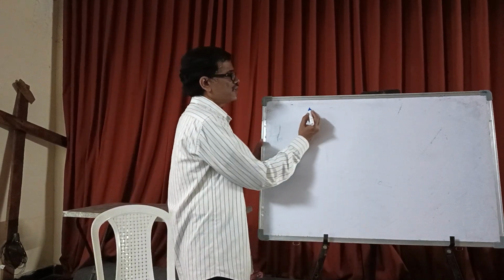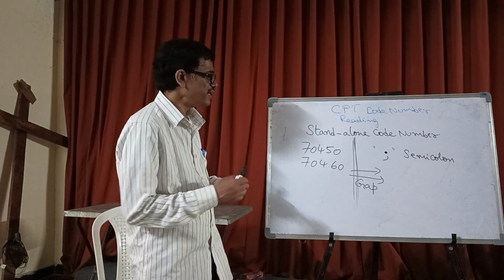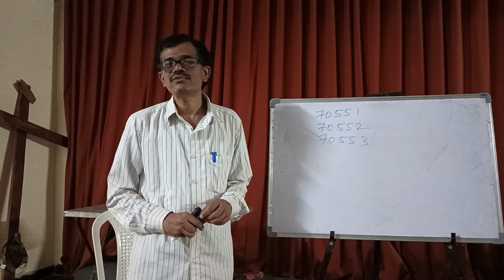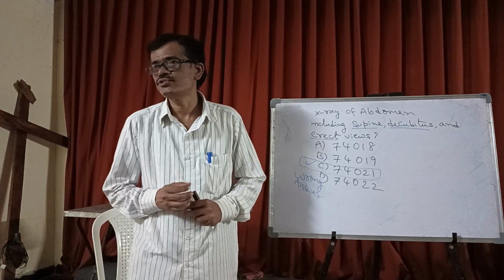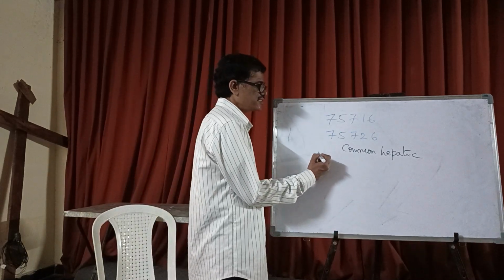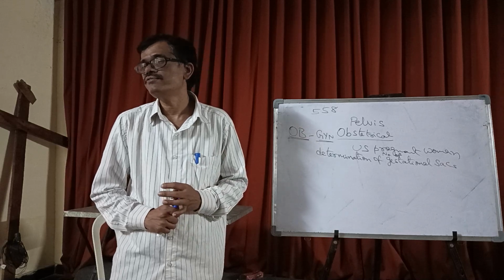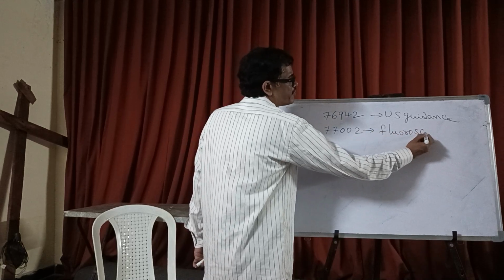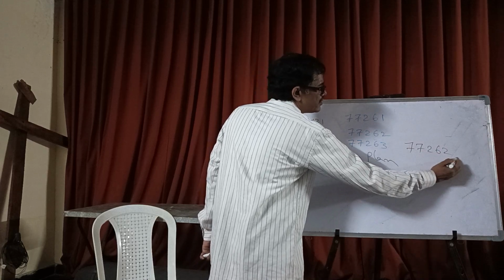CPT introduction and Radiology topic 7000series